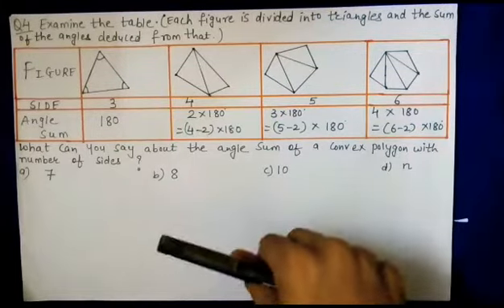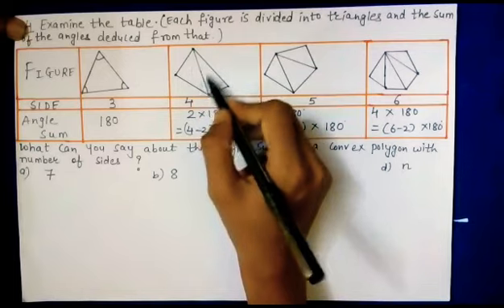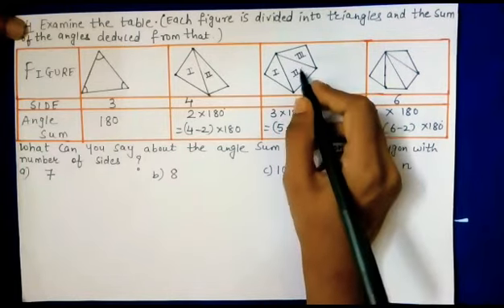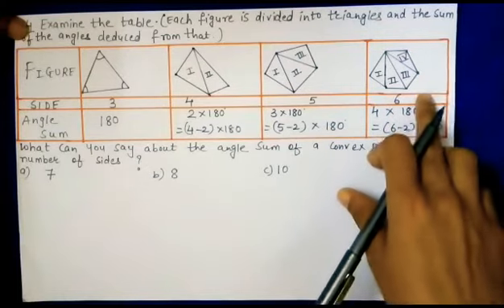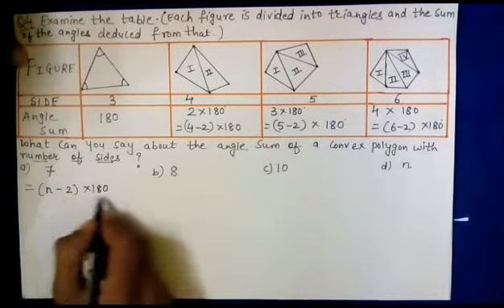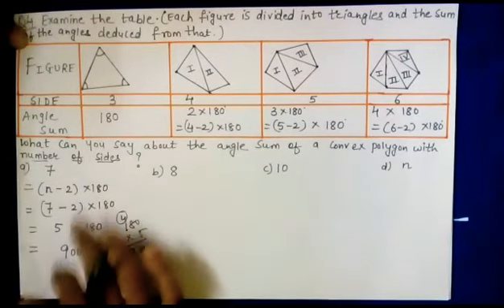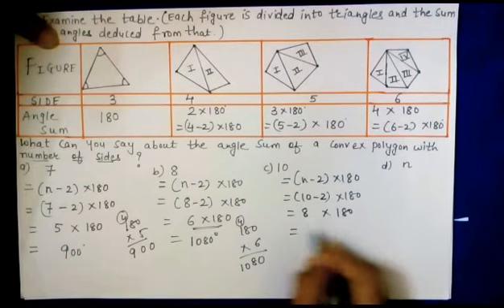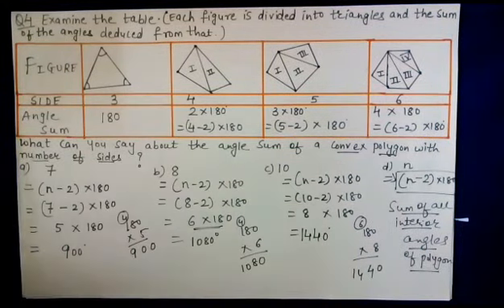CLASS VIII - MATHS - NCERT Ls. 3 Understanding Quadrilaterals - Q.4 - EX 3.1 -